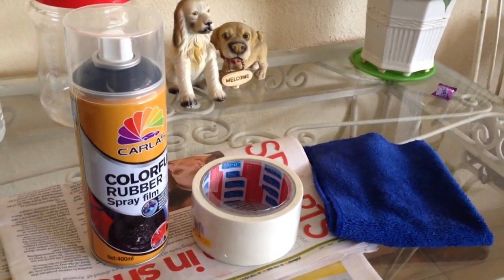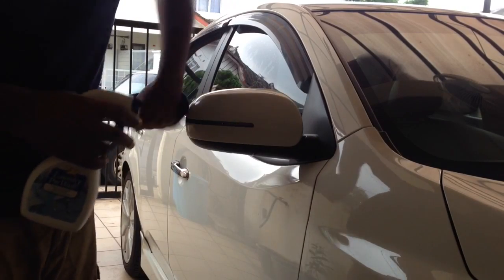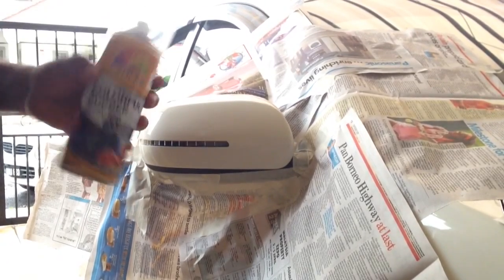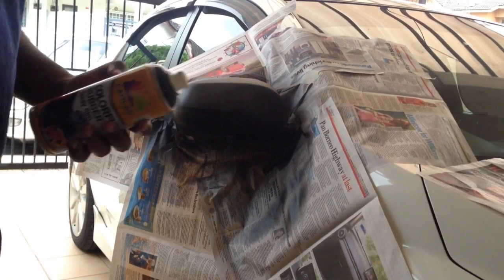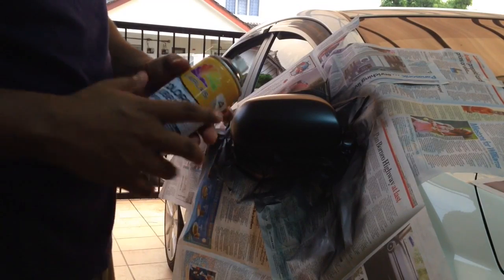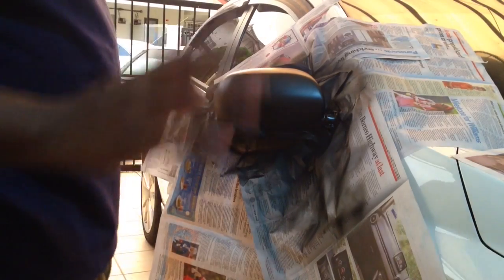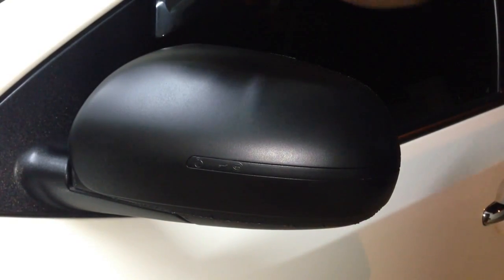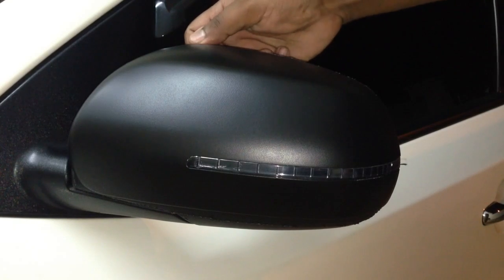Plastidip/Carlas rubber film paint. How to paint side mirror for car. Easy and simple.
Easy steps on how to paint your car side mirror using Carlas rubber film spray.